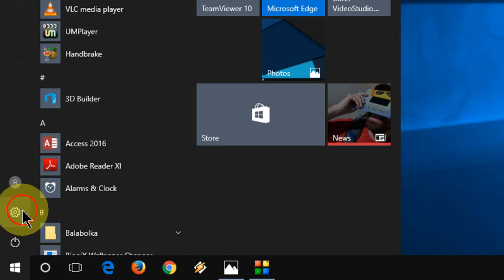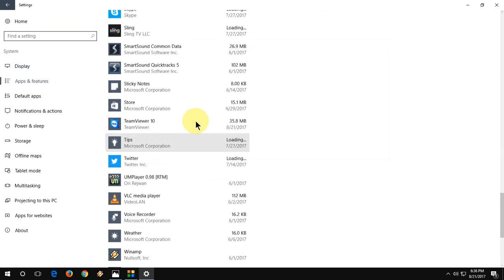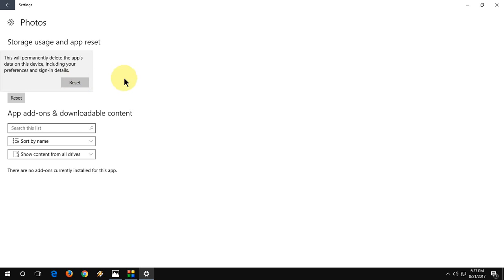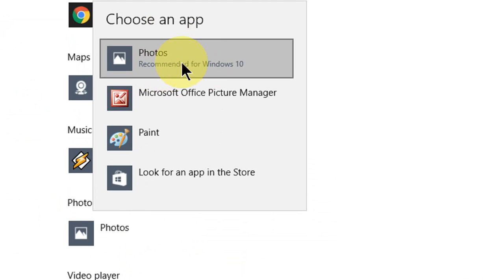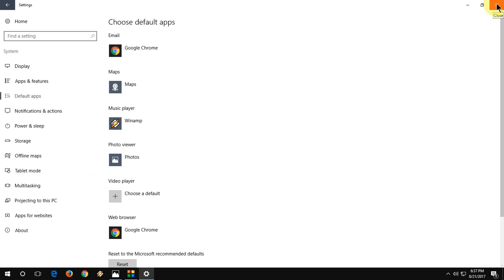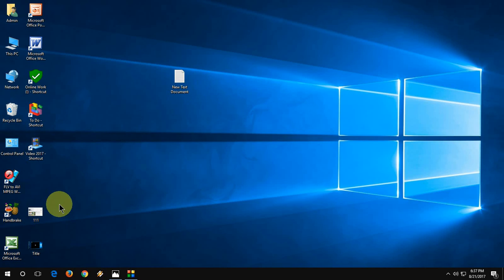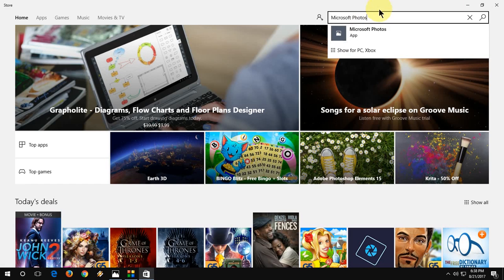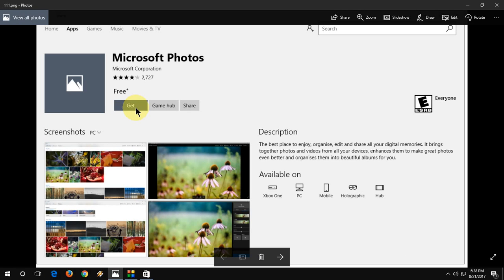How to Fix Photos App Open Slow or Not Working in Windows 10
Images Not open in Windows 10 Photos App